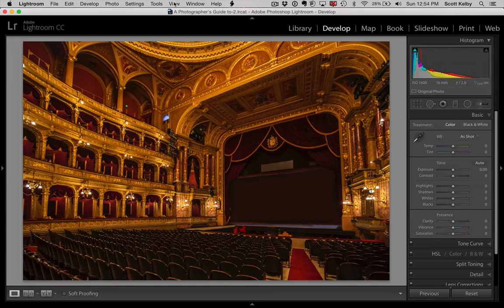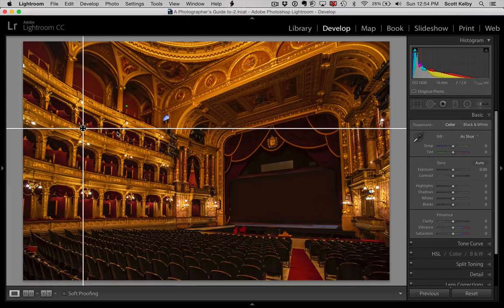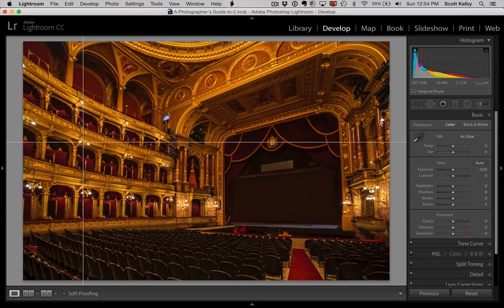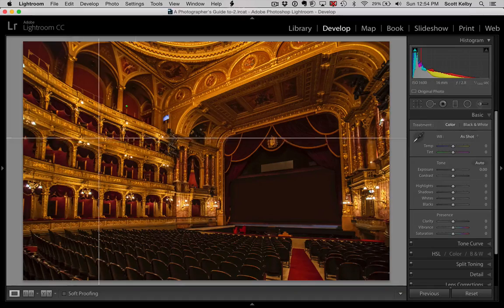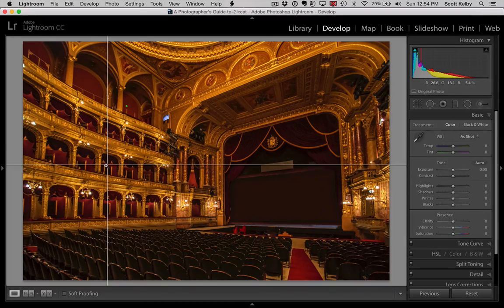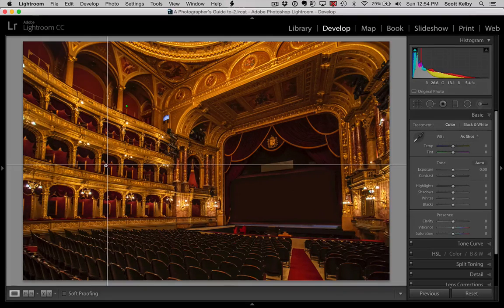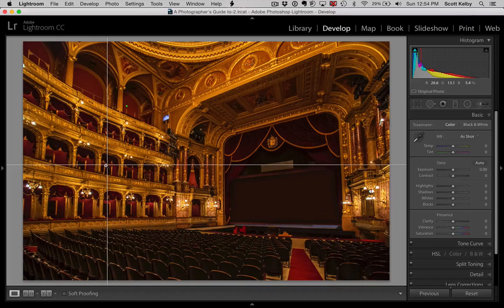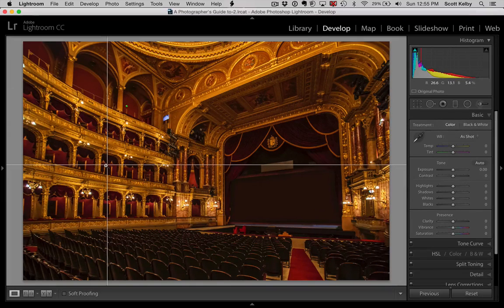How to get "Photoshop-like" Guides in Lightroom CC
Scott Kelby shows where this feature is buried (yup, it's kinda buried in those menus), and how to use it once it's there. Really quick and easy stuff.